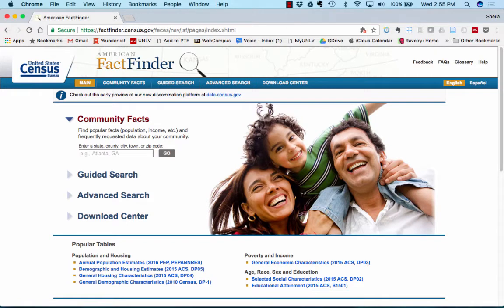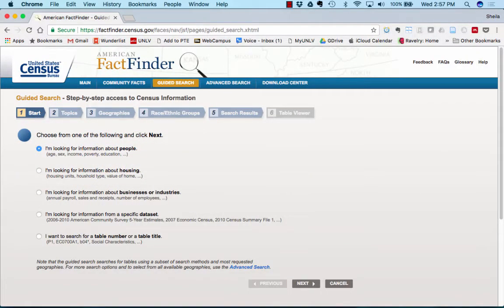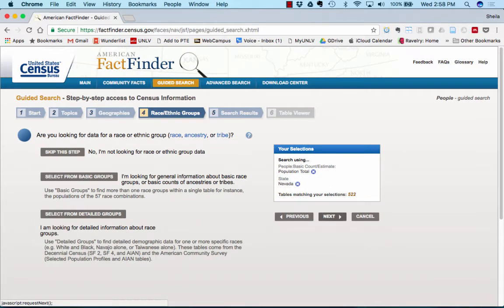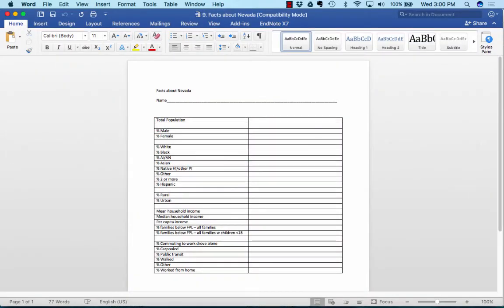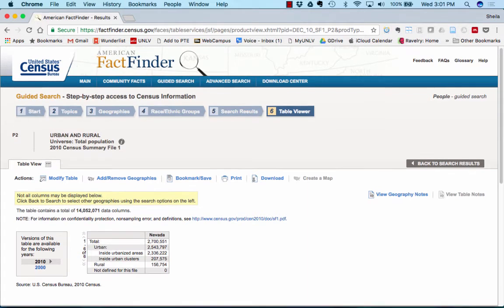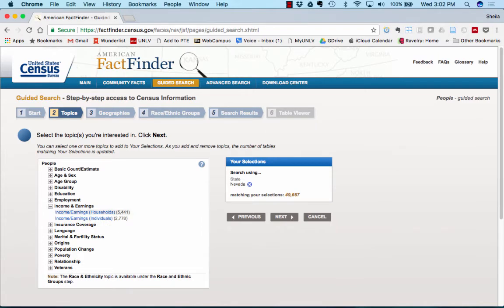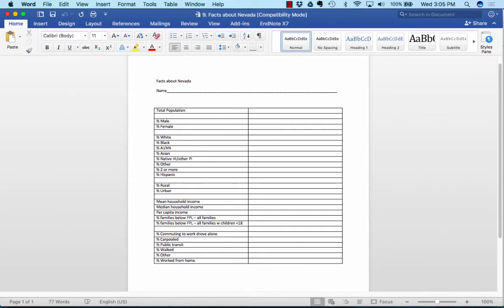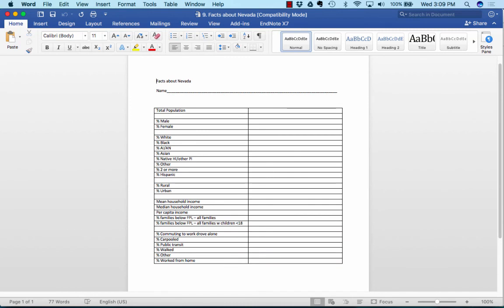ACS tour hybrid